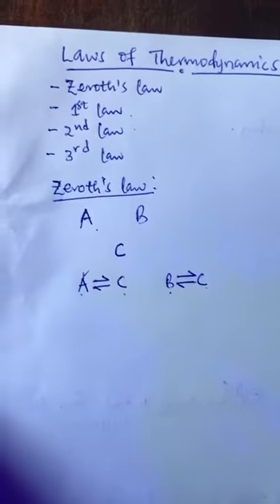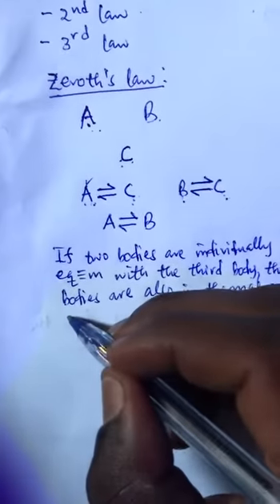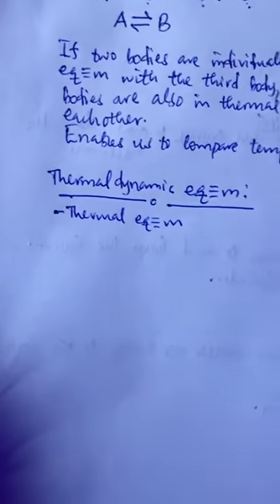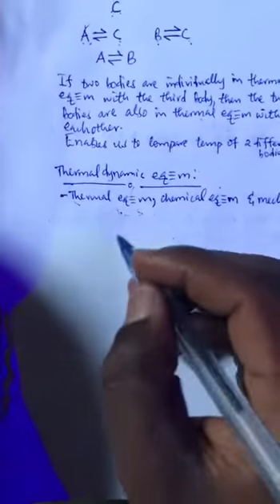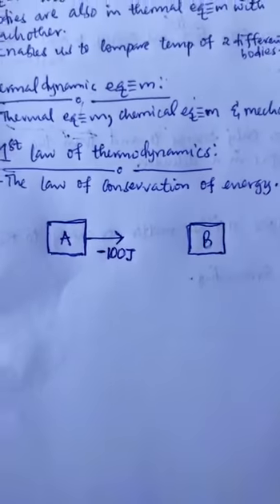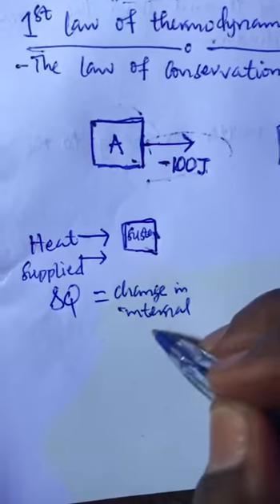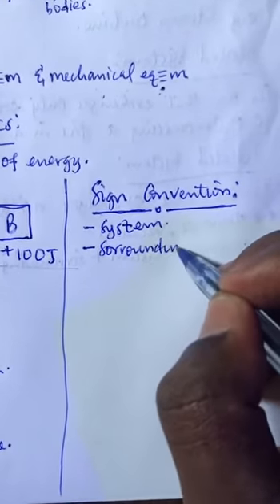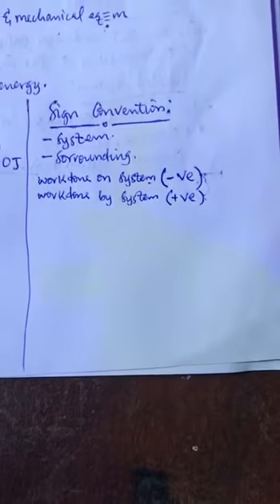LAWS OF THERMODYNAMICS EXPLAINED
zeroth and first law of thermodynamics